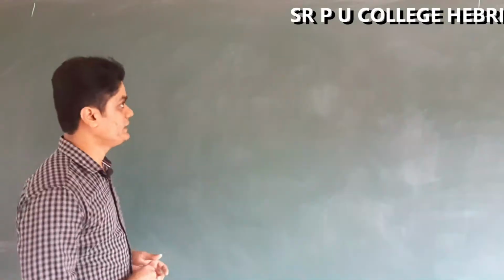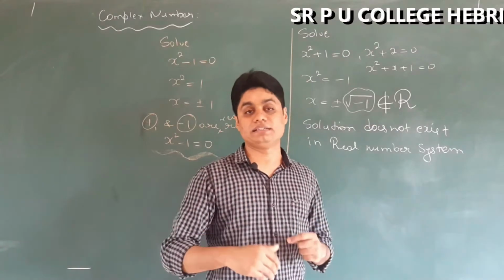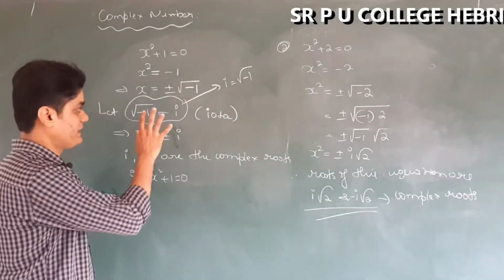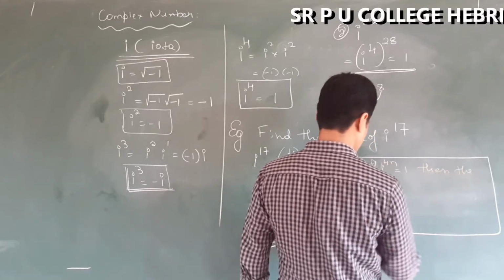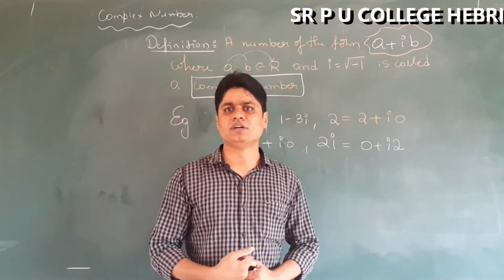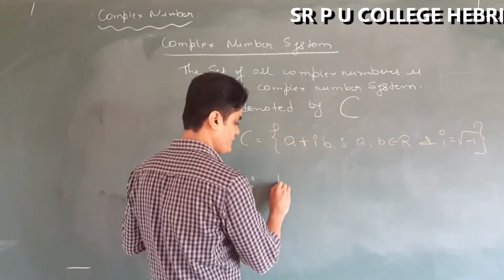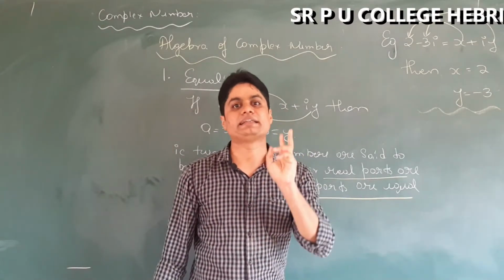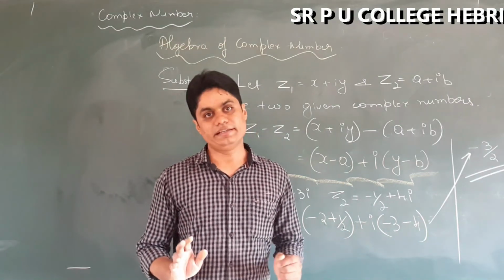I P U C - Mathematics - Complex numbers - Part 1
I P U C - Mathematics - Complex numbers -  Part 1 - Mr. Guruprasad - Lecturer  in Mathematics